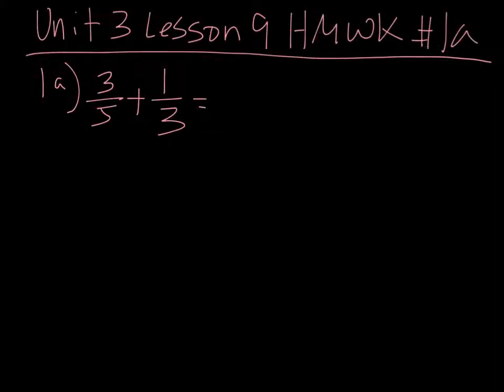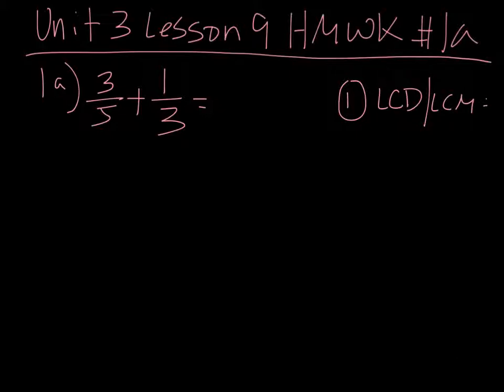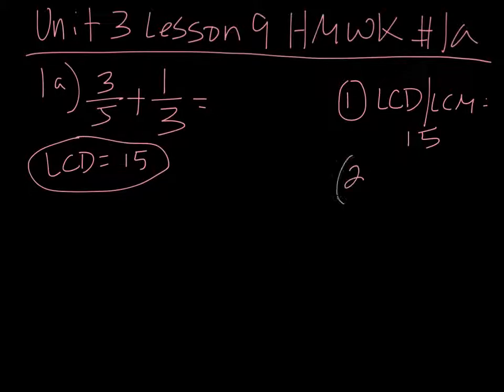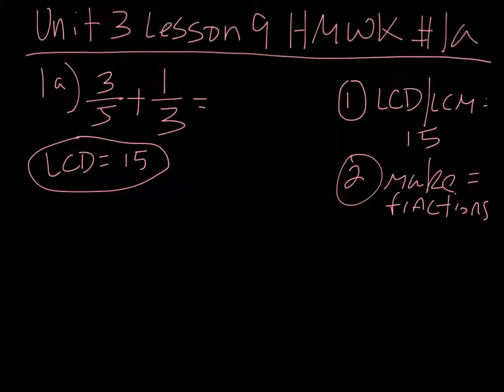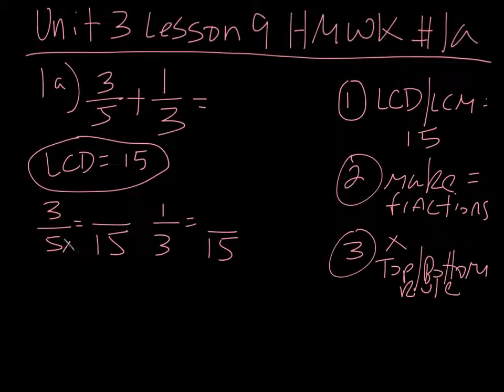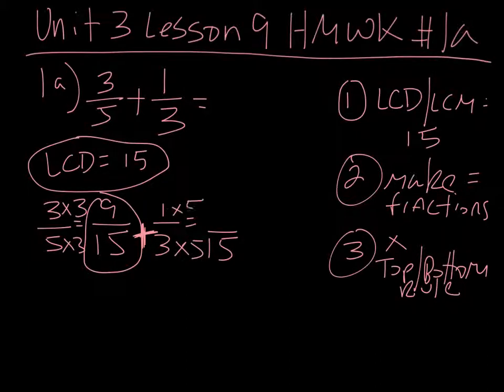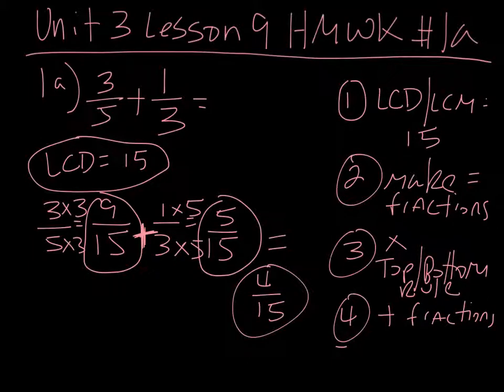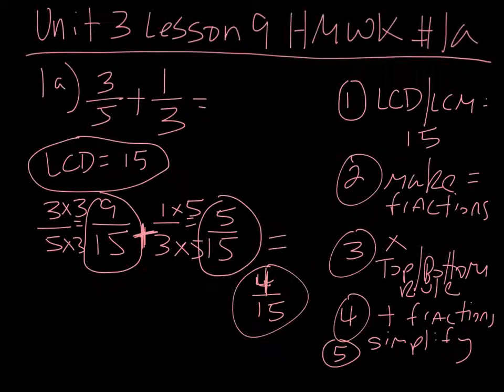unit 3 lesson 9 math